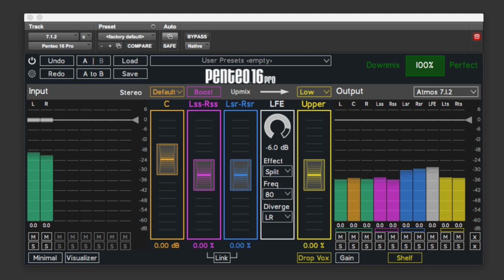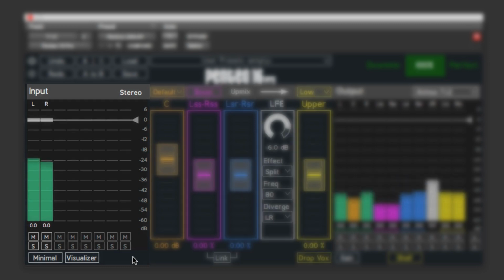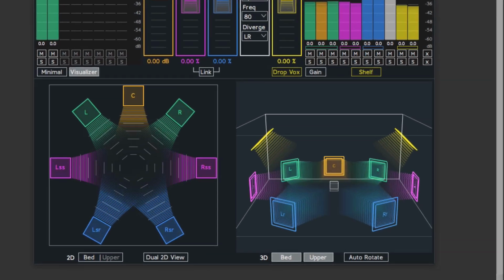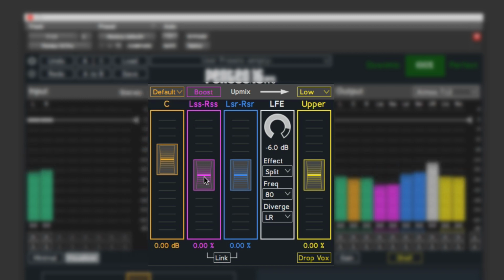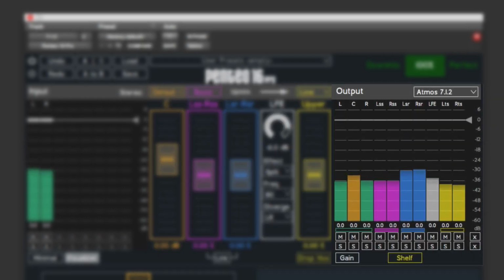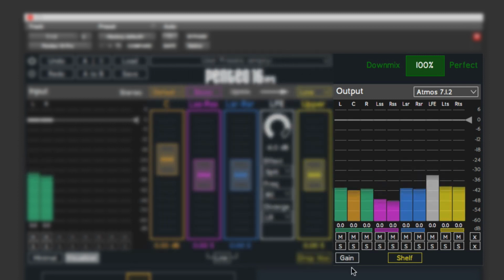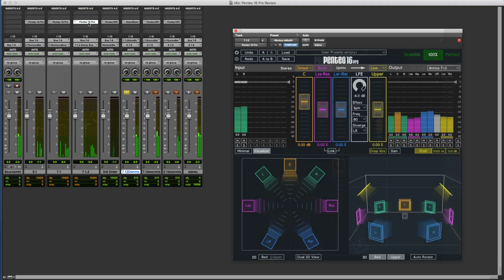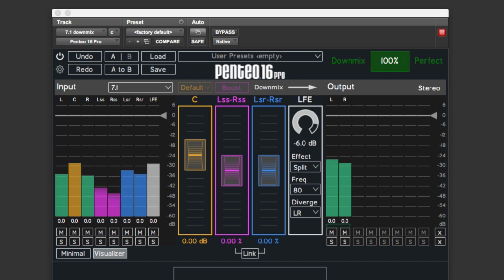Demo - Penteo 16 Pro - An All-in-one Upmix And Downmix Plugin Supporting Up To 16 Channels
PerfectSurround have released Penteo 16 Pro as their latest upmixing plug-in, which opens up the Penteo upmixing technology to all the immersive formats up to 16 channels. This includes 5.1, 7.1, Dolby Atmos up to 9.1.6, Auro 3D up to 13.1, DTSX and up to 3rd order Ambisonics. What is more, it is now an upmix and a downmix plug-in all in one interface and enables you to go from different channel counts and formats all in the one plug-in.

In this exclusive demo video, Pro Tools Expert Editor and Audio Post Production specialist, Mike Thornton Presented a detailed tour around the plugin and demonstrates what it can do.

If you want to know what Mike thinks of this plugin then go for much more detail on the Penteo 16 Pr plugin and read what Mike thinks of it.